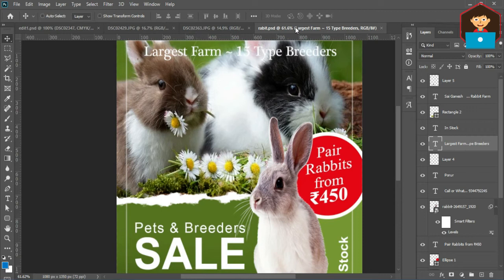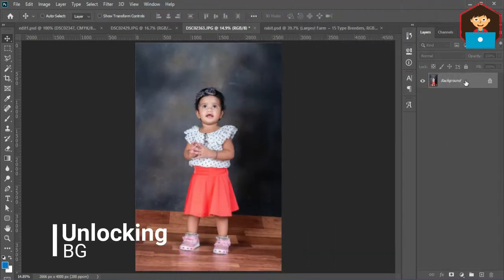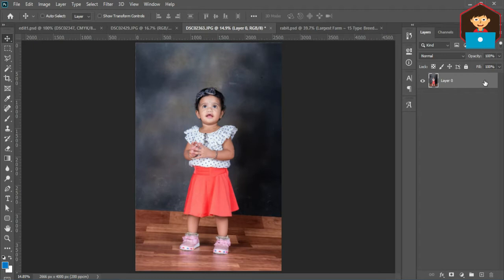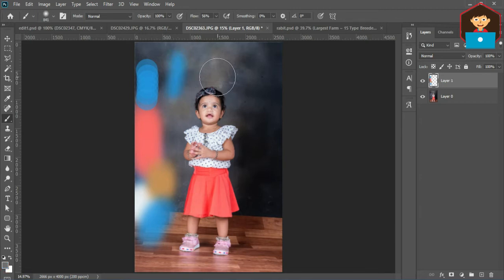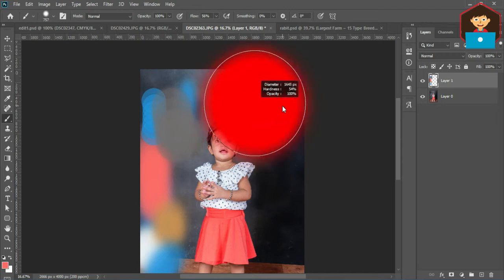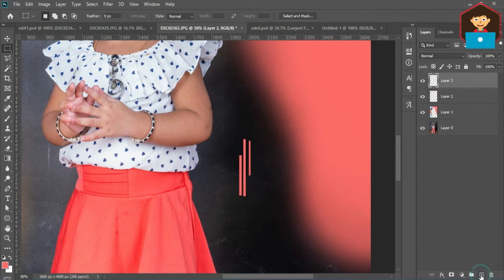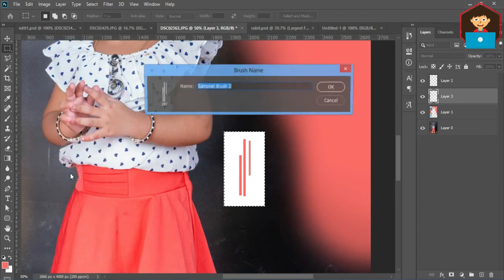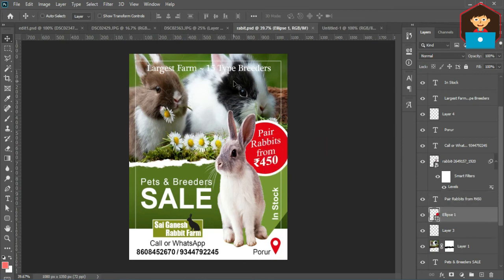8 Essential Hidden Tips & Tricks of Photoshop | Stuff Dude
Channel for Graphic Design, Animation & Video editing.